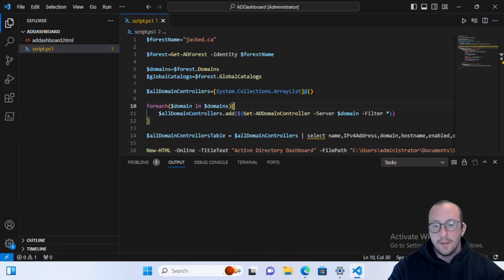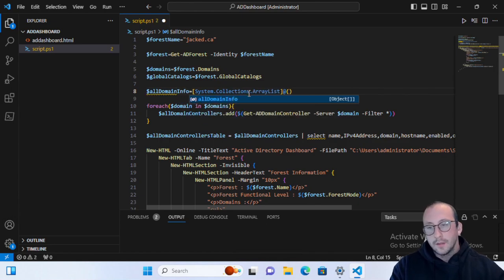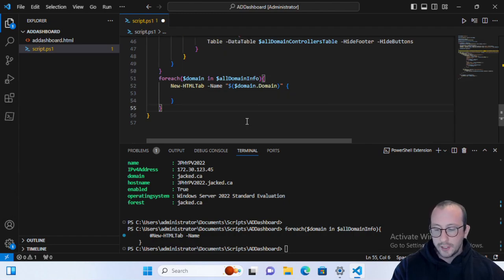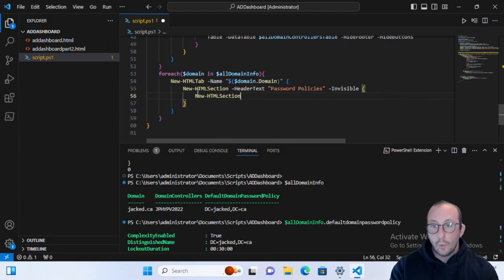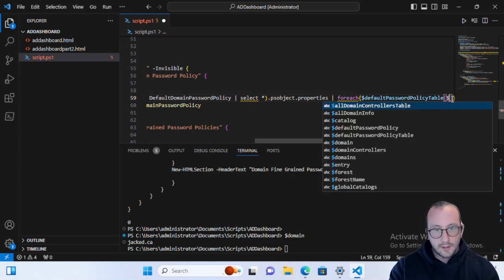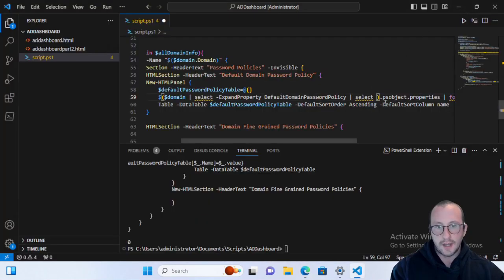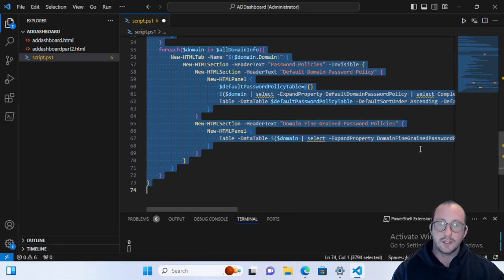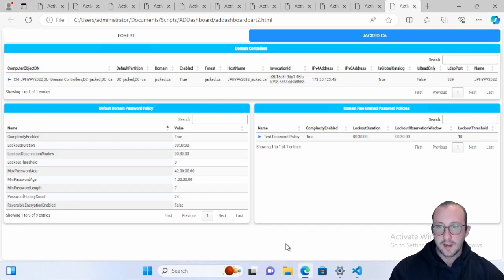PowerShell Project : Active Directory Dashboard - Part 2: Domain Information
In this new project series we will be building a Active Directory dashboard using PSWriteHTML. In this video we add onto our dashboard from Part 1 , we will be adding tabs for each domain in our forest and then display the domain controllers for the specified domain and the password policies for them as well.

Please comment sections you would like to see in the dashboard.